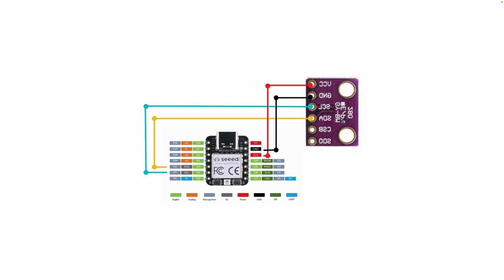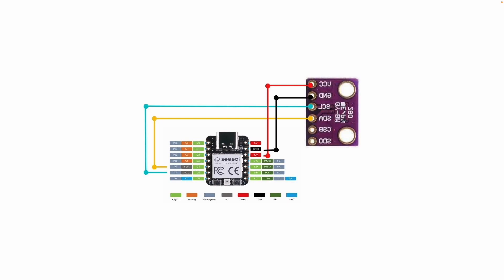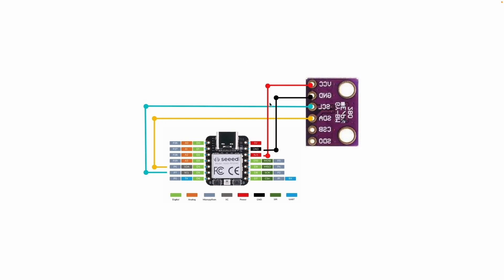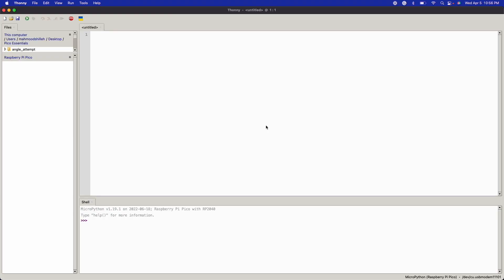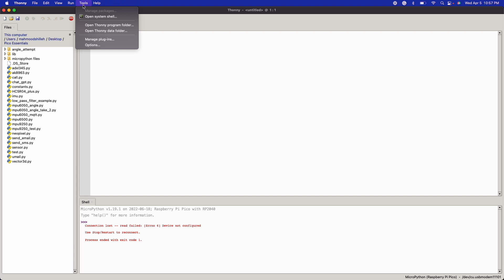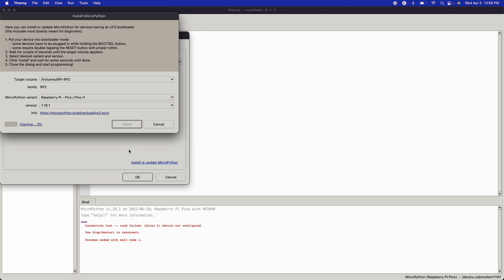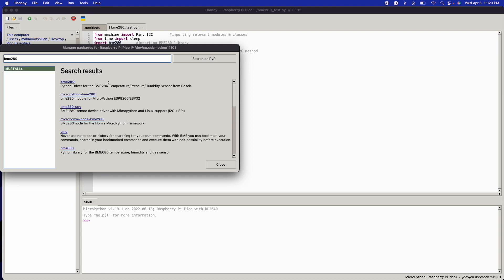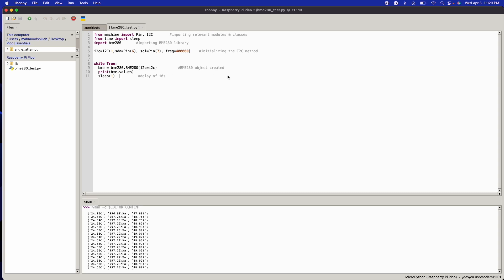Connect BME280 to Seeed Studio Xiao RP2040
Get Pressure, Temperature, and Humidity from BME280 using Seeed Studio Xiao RP2040.

Buy Parts here:

BME280 Pre Soldered

Xiao RP2040 Pre Soldered

TIMESTAMPS
00:00 Intro
00:10 Physical Setup
02:11 MicroPython Setup
03:46 Code Setup
05:22 Outro